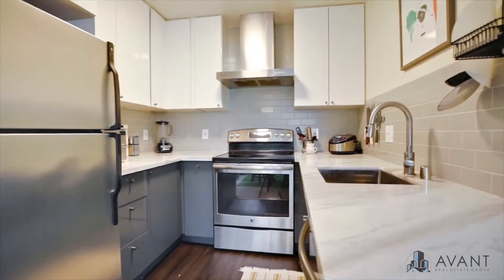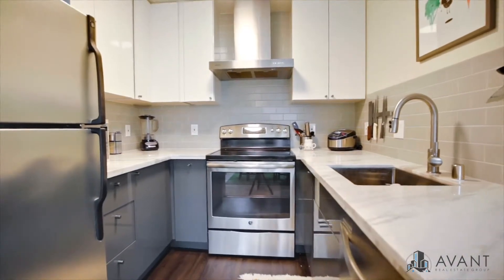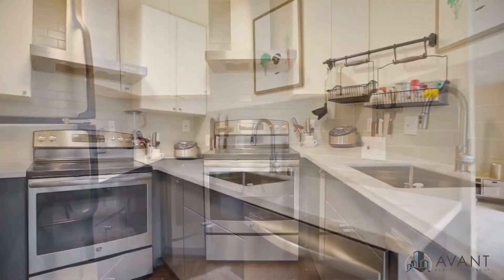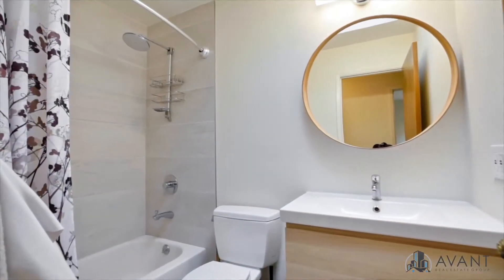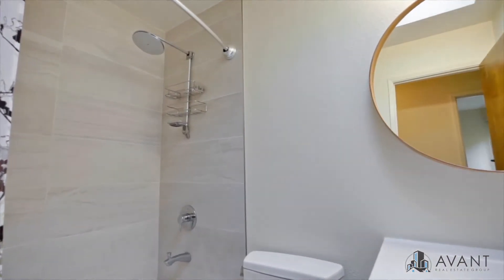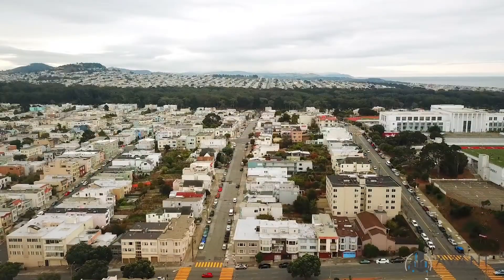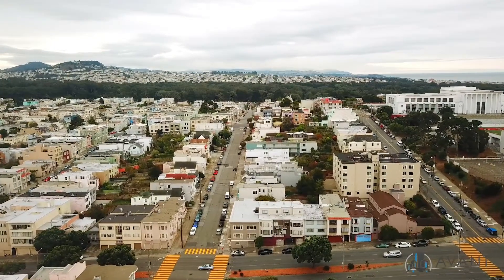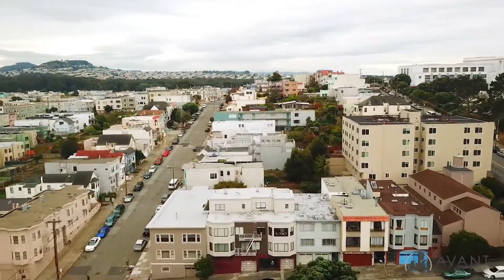Tranquil Central Richmond District Condo | San Francisco Real Estate | Living in San Francisco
🏡🔑 Discover the tranquility of this exquisite top-floor Central Richmond District condo in San Francisco, California. Welcome to your new abode in the heart of the city! Boasting two bedrooms, a fully remodeled kitchen and bathroom, a cozy fireplace, and expansive windows, this remodeled gem offers enchanting views of the beautifully landscaped backyard. It also includes one-car parking and storage.

Ideally located with a WalkScore of 94, this neighborhood provides easy access to bus lines, eateries, schools, beaches, and Golden Gate Park. The attached garage ensures hassle-free parking, while rear-facing windows promise a peaceful oasis. With stunning granite countertops and new carpeting, this light-filled space invites relaxation. Plus, on-site laundry adds an extra layer of comfort. Explore beaches, museums, and the sprawling Golden Gate Park just moments away!

Discover nearby amenities that enhance Central Richmond District living. Immerse yourself in culture at the California Academy of Sciences or explore the natural beauty of China Beach. Enjoy dining with a view at the historic Cliff House, or delve into art and history at the De Young Museum. With Golden Gate Park, the Japanese Tea Garden, Lands End, the Legion of Honor, and Ocean Beach nearby, you'll find endless opportunities for recreation and enrichment.

If you're considering a move to the Central Richmond District or any other charming neighborhood in San Francisco, California, we're here to make your transition a breeze. Navigating the vibrant San Francisco real estate market is our forte. Feel free to reach out - whether by call, text, email, or scheduling a Zoom call; we're eager to assist you in your journey to make San Francisco, California, your new home!

🤔 Thinking of Moving to San Francisco, California? 🤔

00:00 - Intro to this Central Richmond District Condo
00:10 - View of Central Richmond District, San Francisco Bay & Golden Gate Bridge
00:40 - Living Room & Dining Area
01:02 - Kitchen
01:13 - Bedrooms and Bathroom
01:30 - Backyard
01:55 - Views of the San Francisco Bay & Ocean Beach
02:25 - More Information about Living in San Francisco, California
02:37 - Outro to this Central Richmond District Condo

Please note: All statistics, data, house pricing, and any other information mentioned are subject to change and are provided as examples at the time of this recording. They are sourced from the aforementioned sites and are not based on our opinions.

Matthew Ma - San Francisco Real Estate Agent
liveSF | Brokered by eXp Realty | CA Lic. 01827568

At liveSF, we're dedicated to assisting purpose-driven clients with buying, selling, and investing in real estate, both in the San Francisco Bay Area and around the world. We harness our extensive network, including seasoned agents and a wealth of experience, to support clients in making real estate transactions that leave a positive impact.

But guess what? If you decide to get something through them, it won't cost you a dime extra! Instead, you'll be giving us a high-five for our work. Thanks to your support, we can keep whipping up awesome videos like this one.